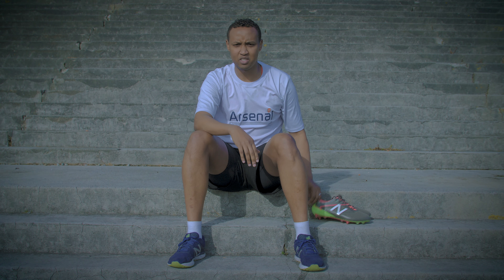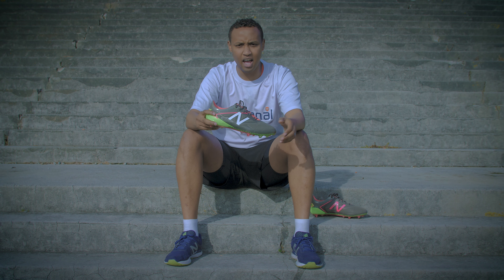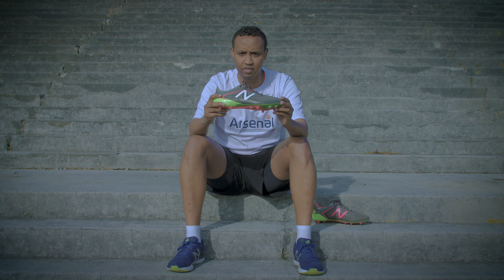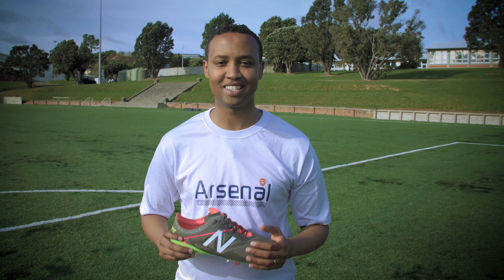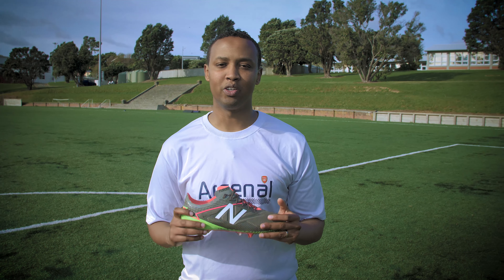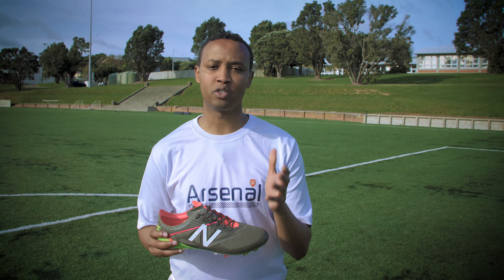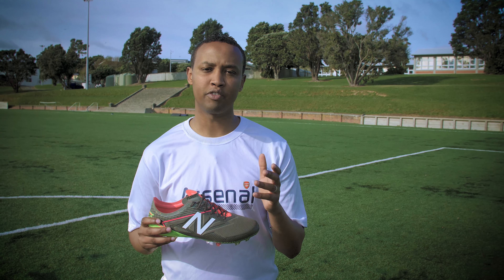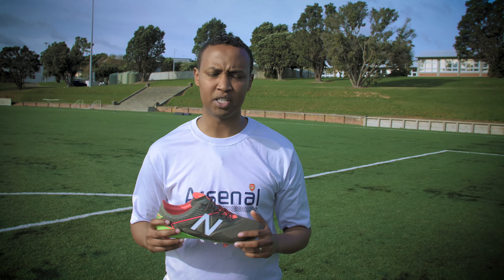Exclusive New Balance Furon 3.0 test and giveaway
Check out our exclusive New Balance Furon 3.0 test and find out how you can go in draw to win a pair thanks to New Balance New Zealand.

You must be living in New Zealand
Comment and tell us your favourite Boots and why.
You must be following TotalFootball on Instagram
Winner will be announced in ONE WEEK from this video being posted on Instagram.